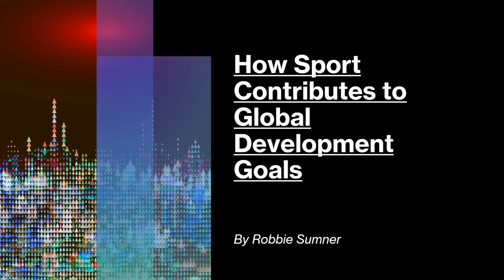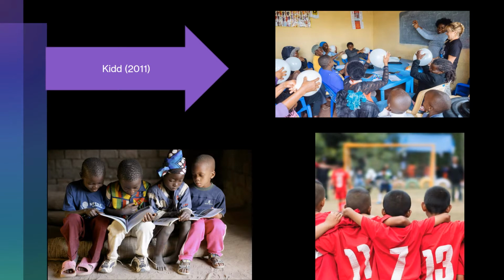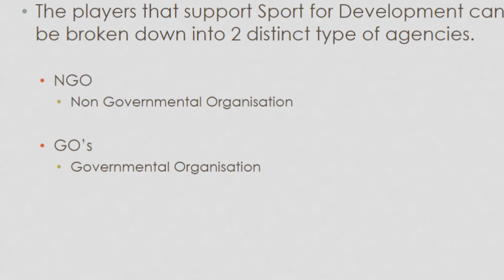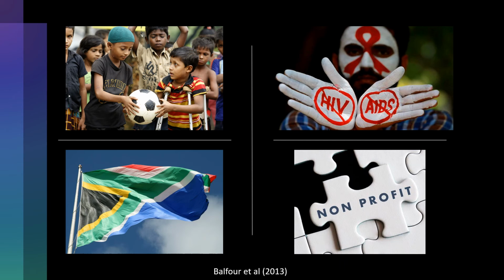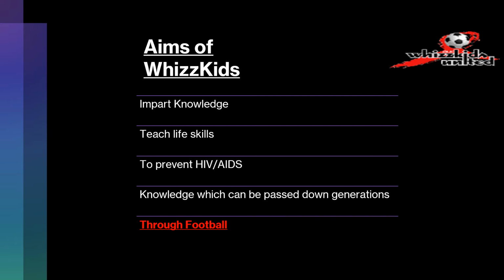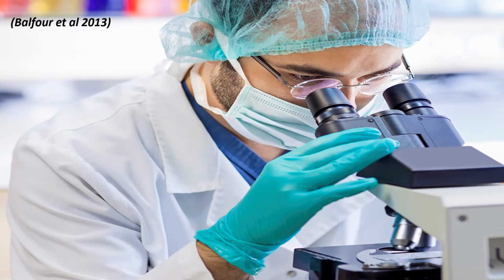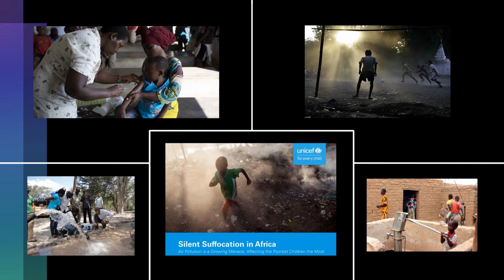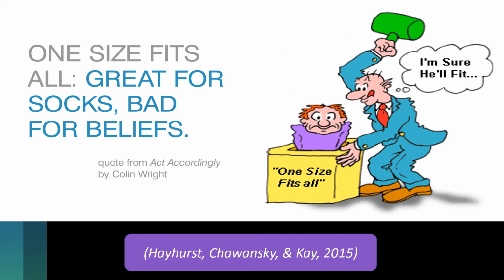How Sport Contributes to Global Development Goals?